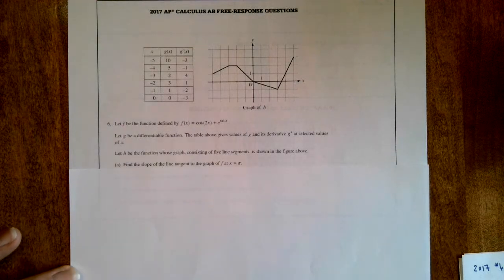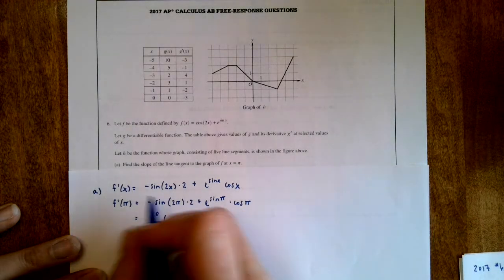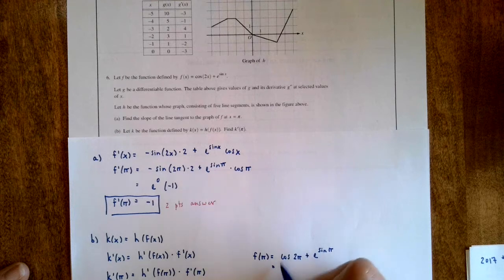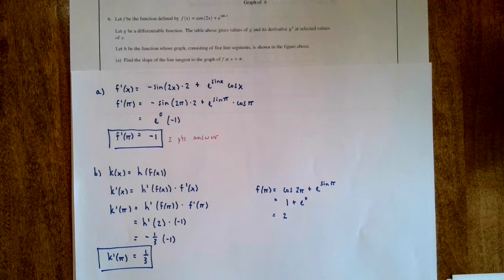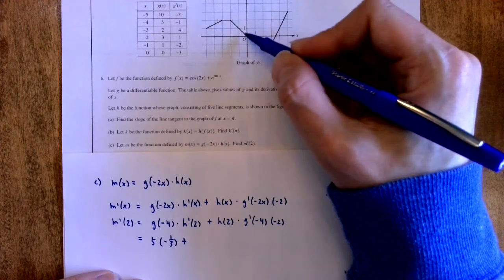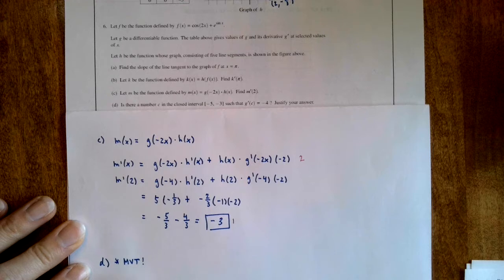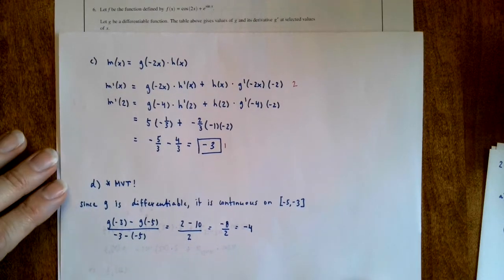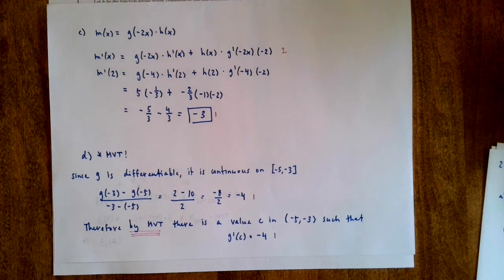2017 FRQ #6 Solutions